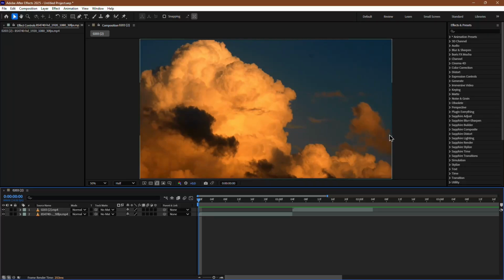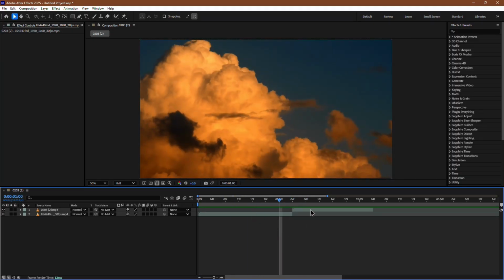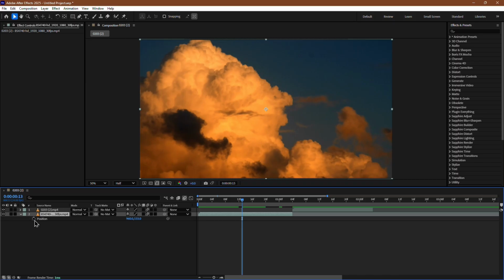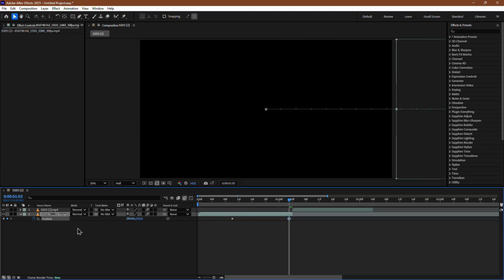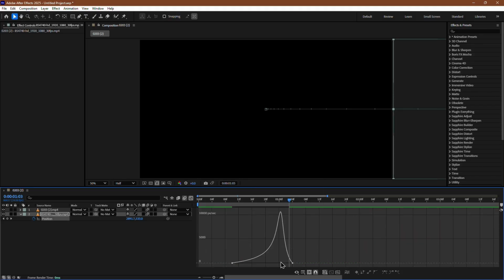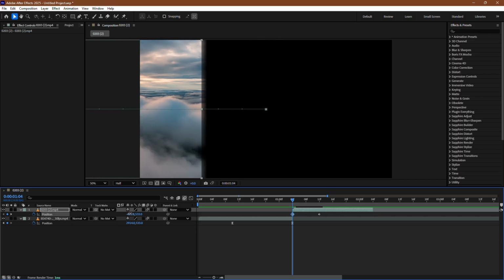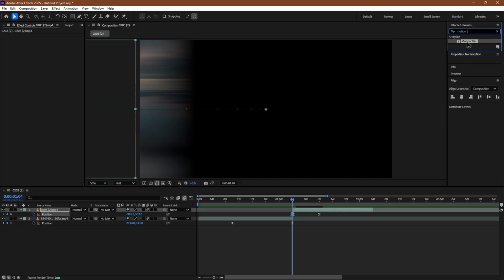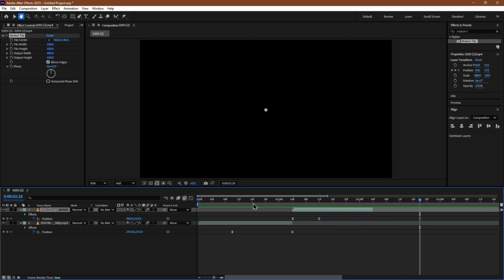After Effects: Slide Transition (Full Tutorial)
In this short tutorial I show you, how to make a slide transition in After Effects.